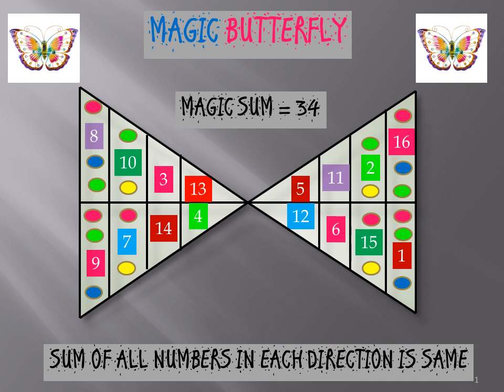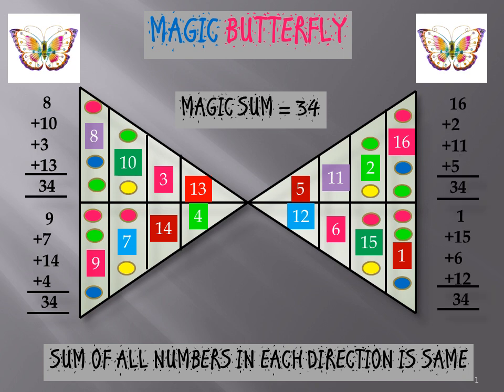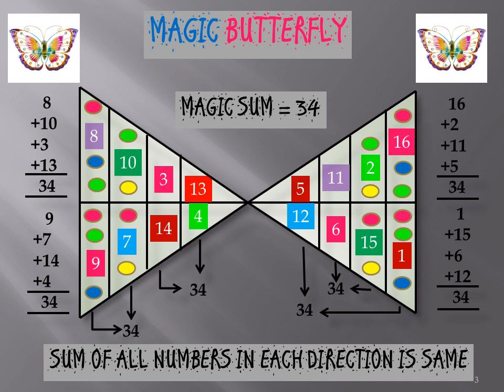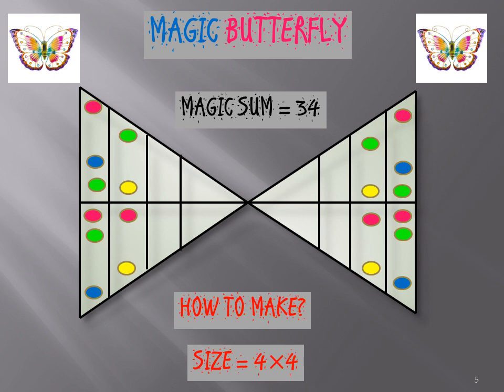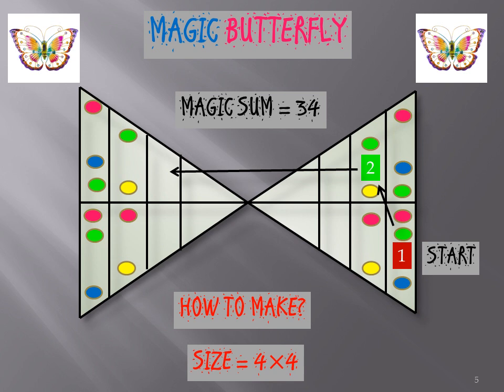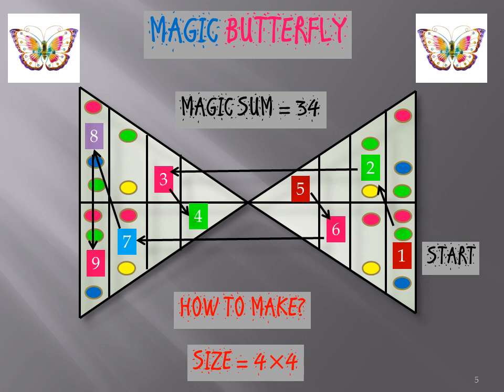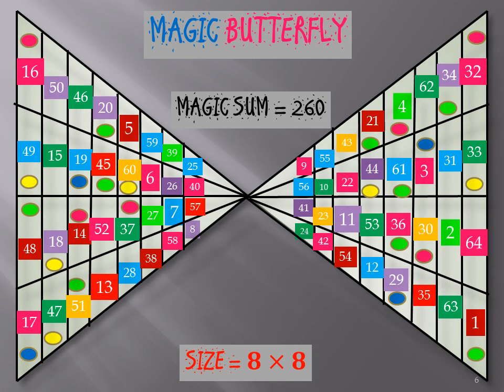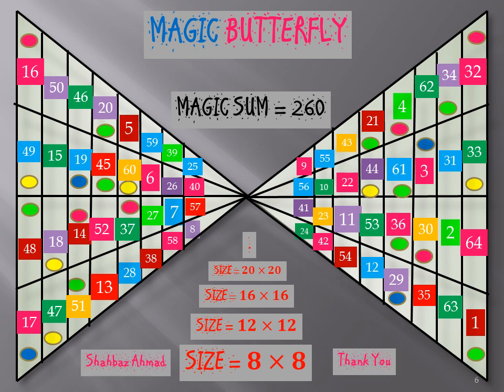Magic Butterfly of Numbers, Math-magic, Magic Triangles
Magic Butterfly of Numbers, Math-magic, Magic Triangles, How to Make a Magic Butterfly of Numbers